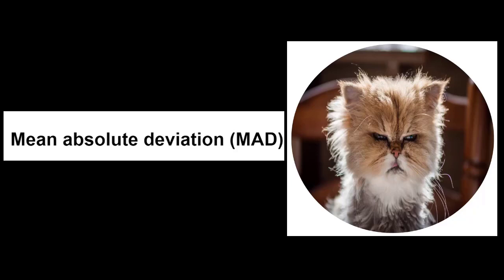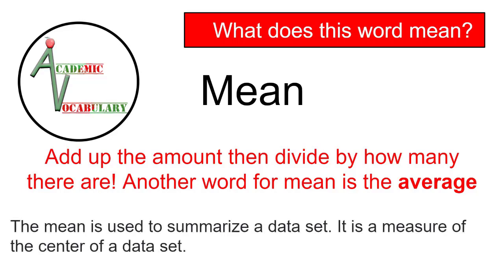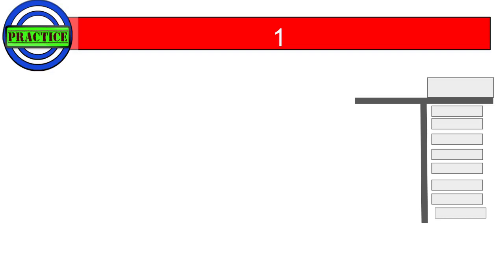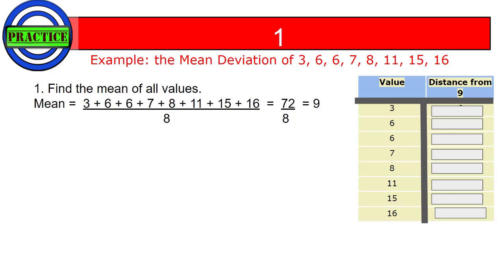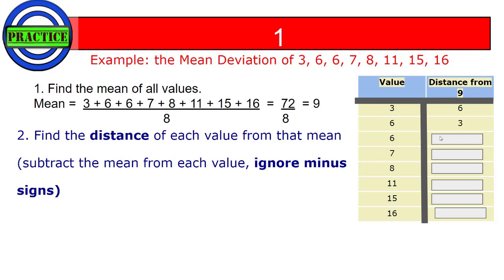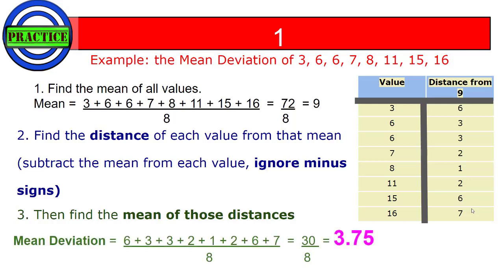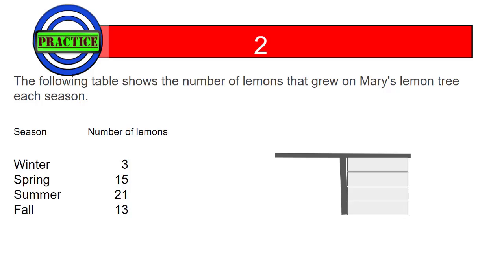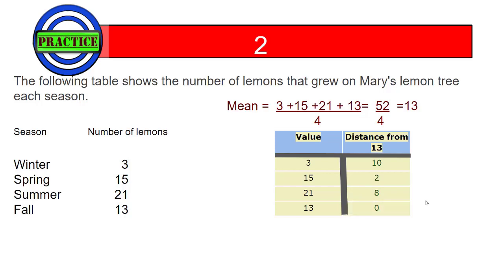6th Grade Math MAD Mean Absolute Deviation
An explanation about how to do Mean Absolute Deviation